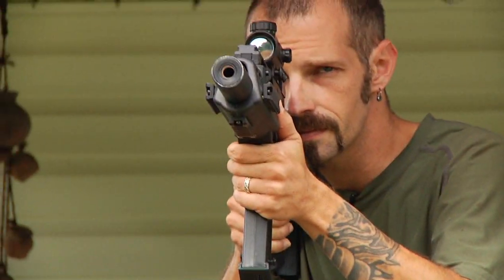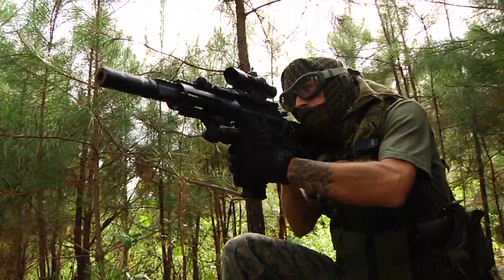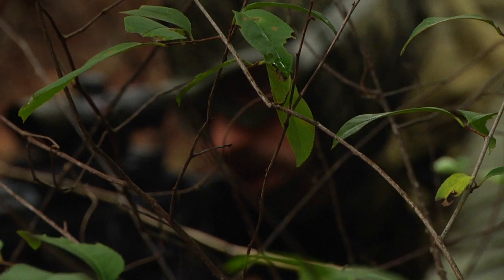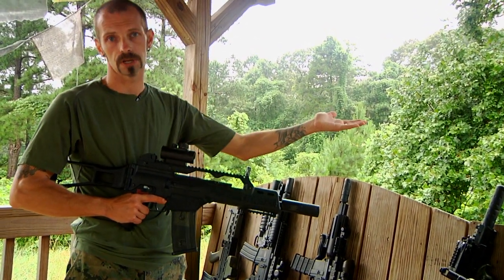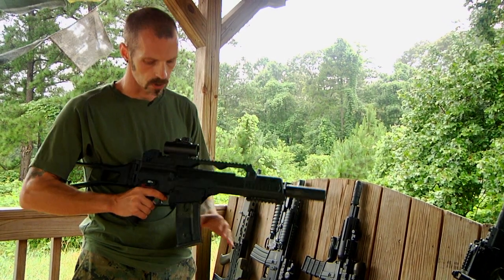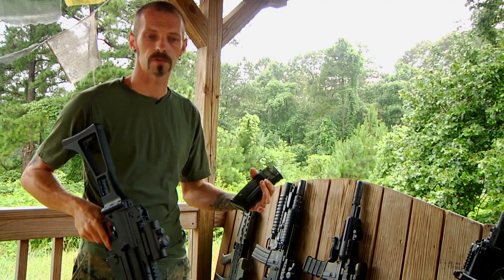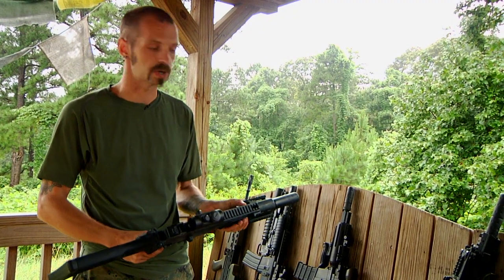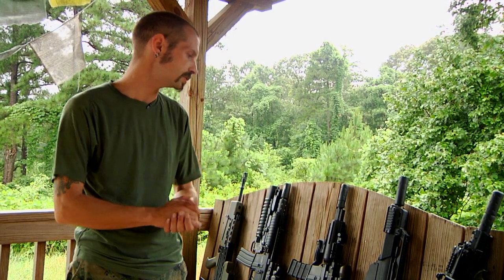Airsoft Gun Maintenance & Repair : What Are the Dangers of Airsoft Guns?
Airsoft guns can be dangerous when they are not treated like real guns, as they can easily shoot out someone's eyes or teeth. Wear the appropriate safety equipment, and learn to properly handle an air gun, with help from a professional Airsoft technician in this free video on BB guns.

Bio: Chad Boone has been working with guns for many years. He has been involved with Airsoft guns for more than two years, and he travels and competes almost every weekend.